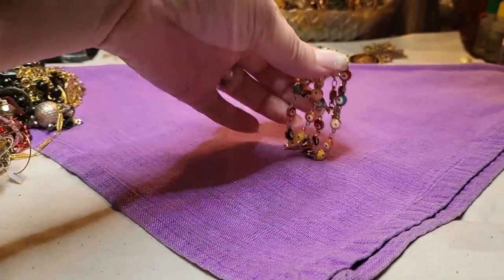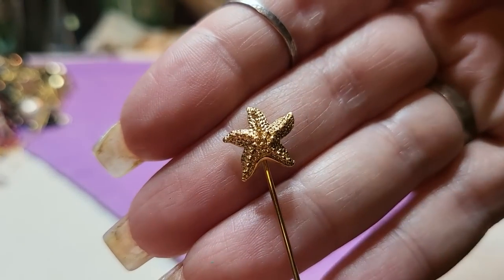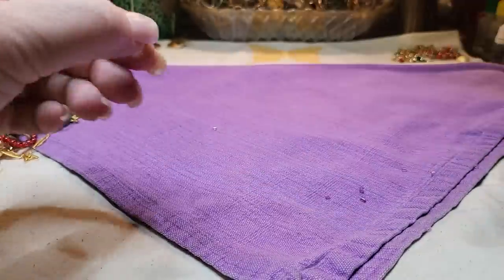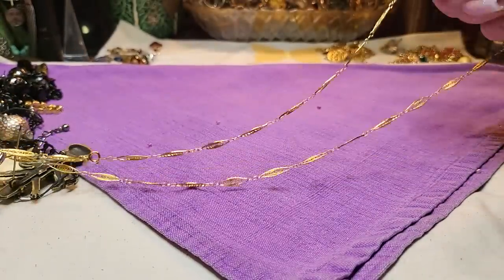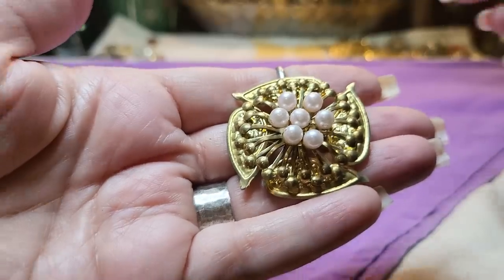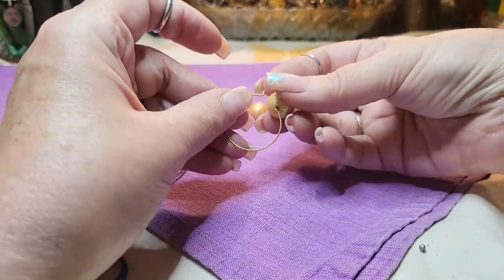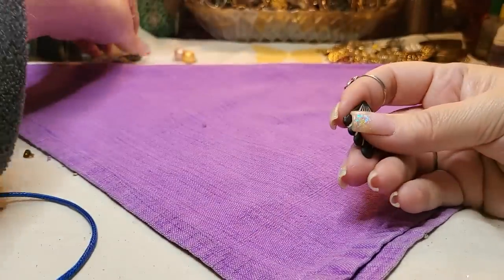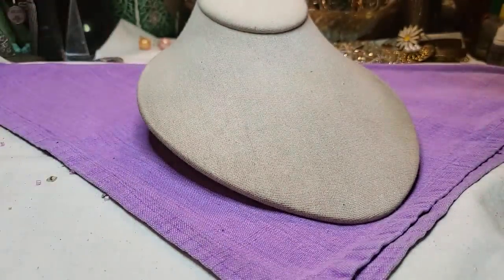Awesome Goodwill Blue Box JEWELRY JAR From New Jersey!!